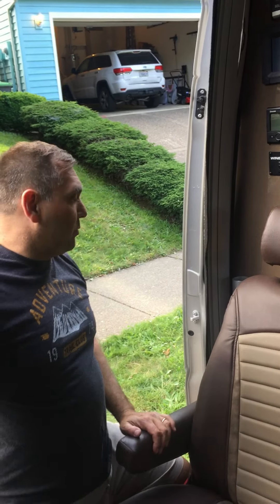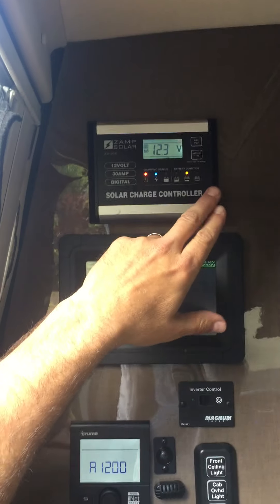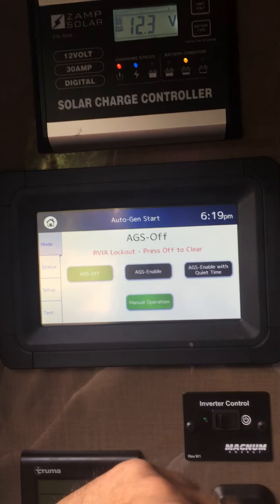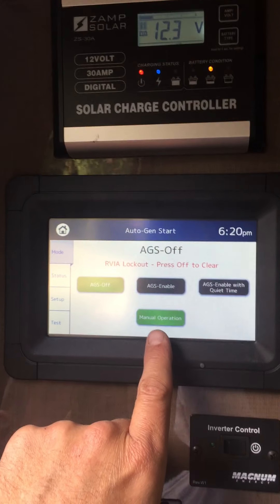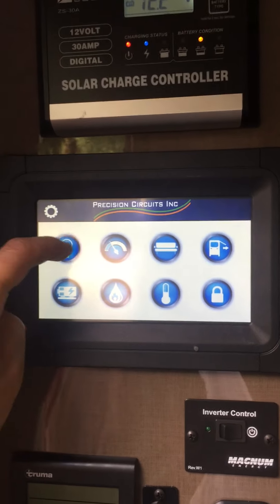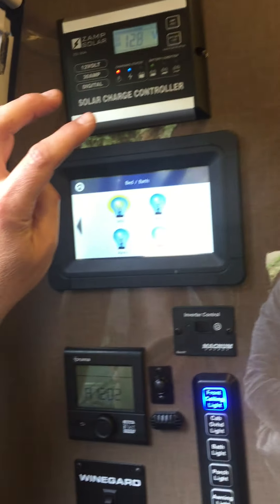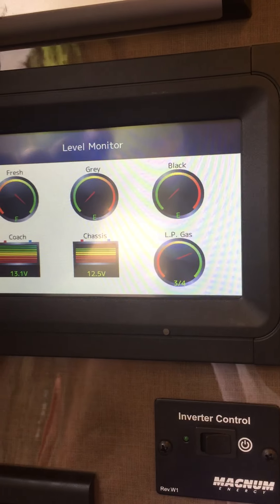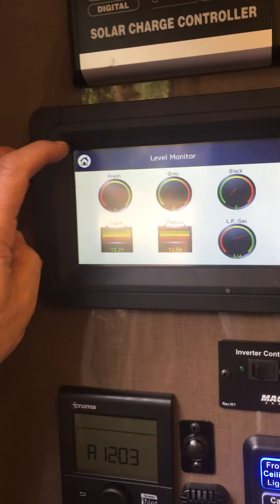2019 Winnebago Era 70X Main Functions Display